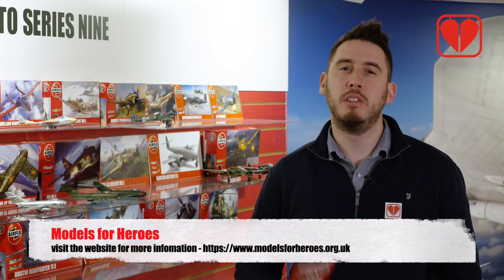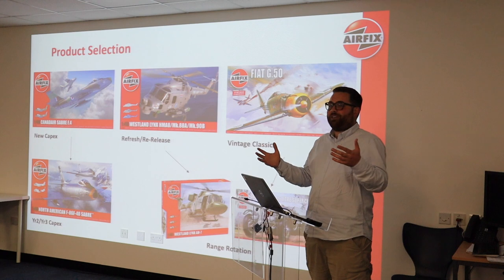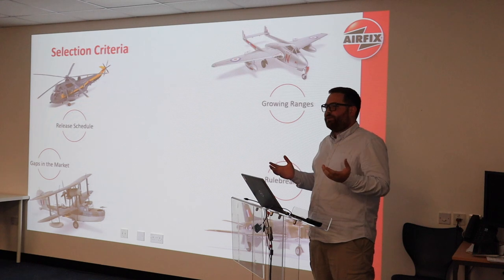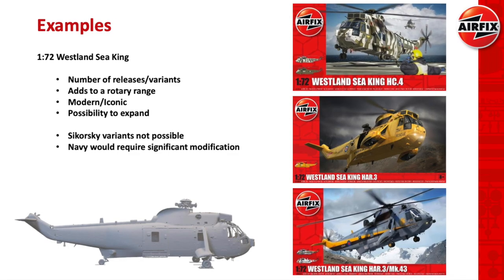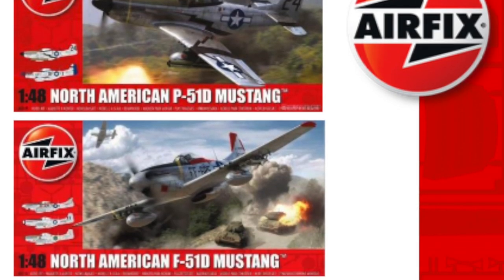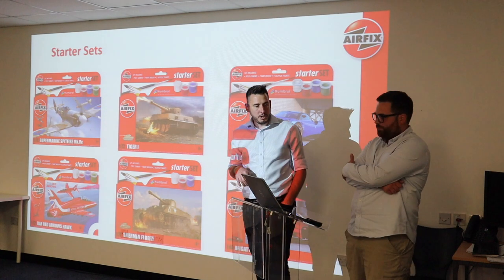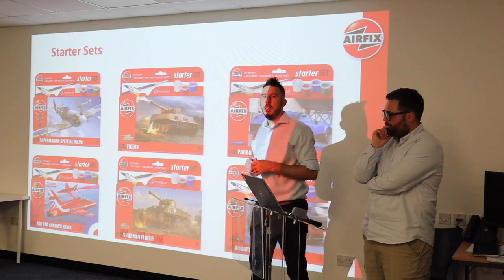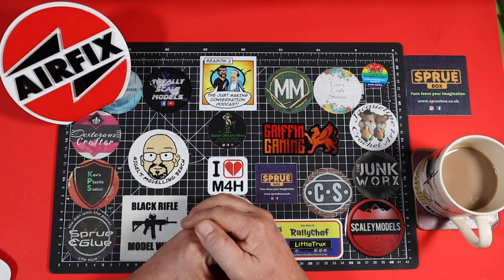Product Selection - Behind the Sprue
In this episode we will look at just how Airfix make there Product Selection at Airfix as part of a three video focus on there R&D.

This is apart of the Youtubers Creator event at Airfix HQ in Margate on Monday 25th July 2022. This is apart of the Youtubers Creator event at Airfix HQ in Margate on Monday 25th July 2022. In this episode we talk with three key people behind the choices and delivery of products of Airfix to the market..
Dale Luckhurst
Luke Slaney-Hewitt
Richard Petts. (Sorry the video title spelling is incorrect (Red faced) )

A great thank you to the team at Airfix for the event and all the other creators that made the event even more interesting. Made new friend and saw some old ones too.

Using these links may help the channel when you purchase an item in the form of a small contribution to the channel.

@LPJ Models @Model Minutes @MOS6510 Models @Modelling Weekly @Gary's Stuff @Plastic Alchemist @Model Nerd and Jojodaniellee Hangar 182

Lunar Souls (interlude) Master
Free to use music supporting Youtube creator